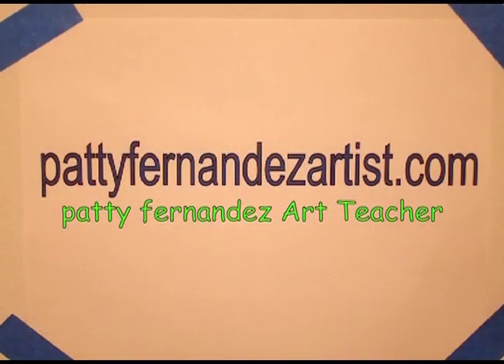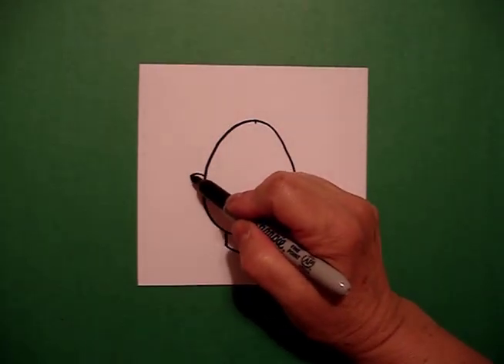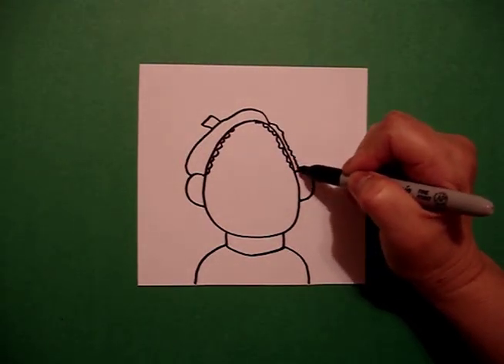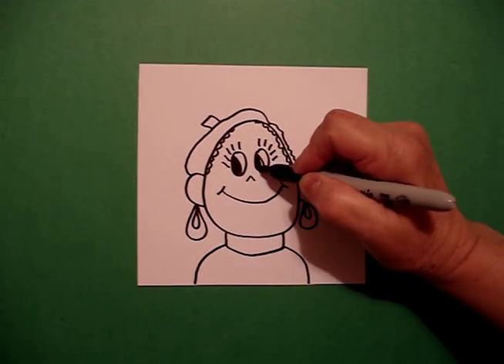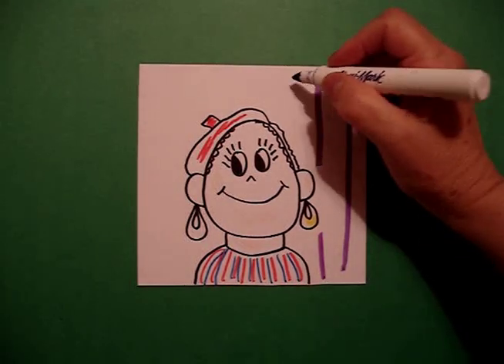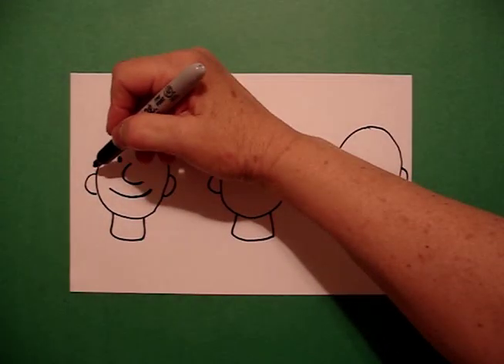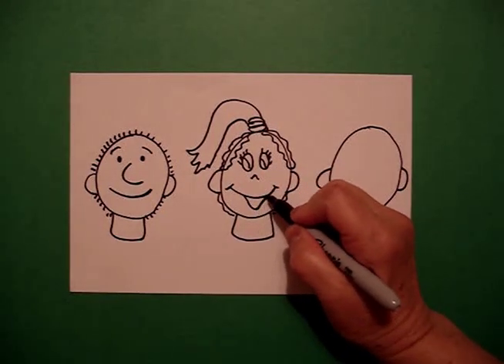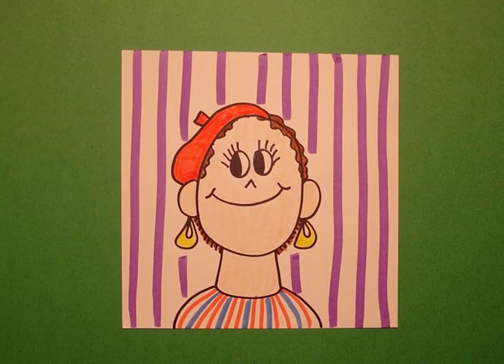Let's Draw a Self Portrait!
Easy to follow directions, using right brain drawing techniques, showing how to draw a Self Portrait.